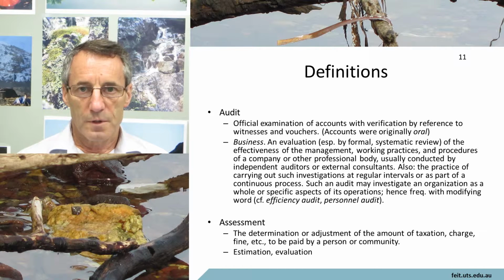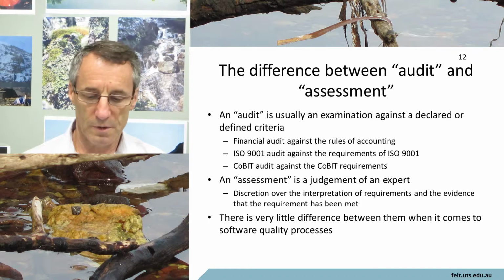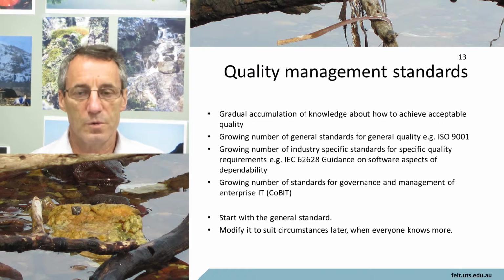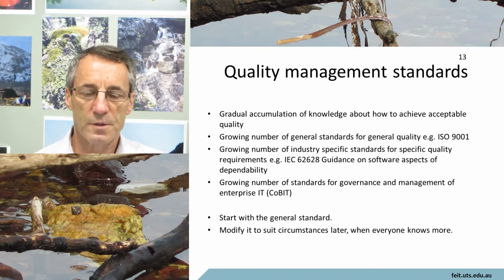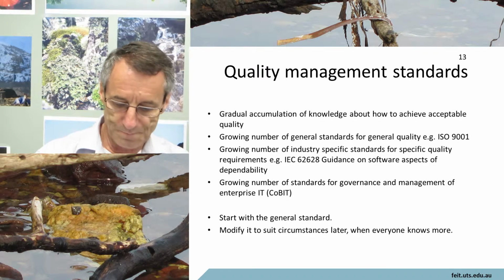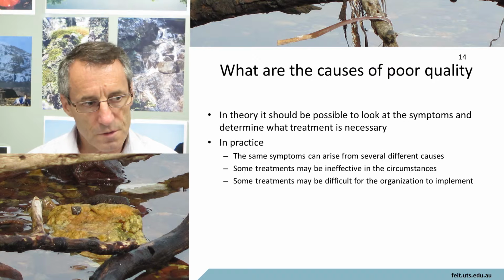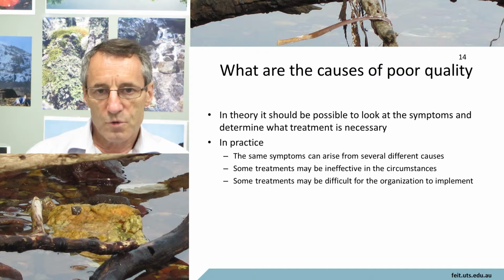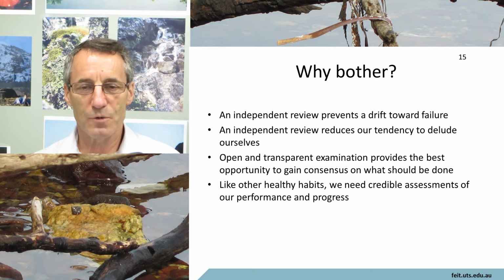AnA Definitions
Some of the terms and definitions that are needed in the field of audits and assessments.